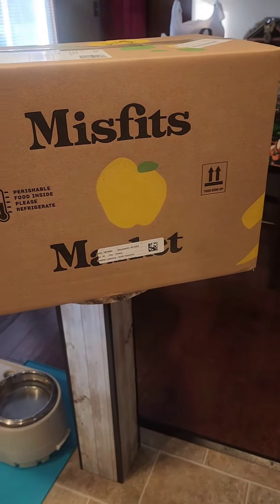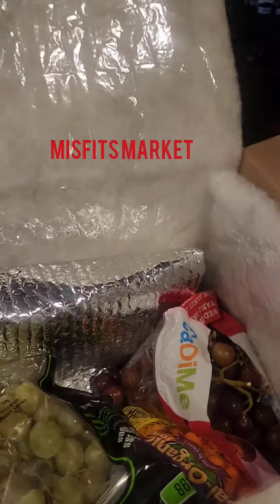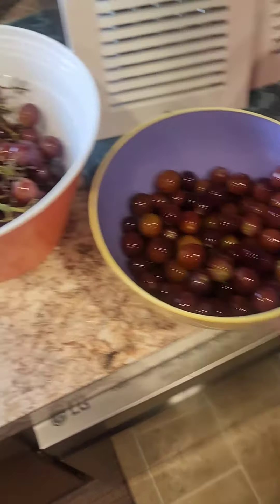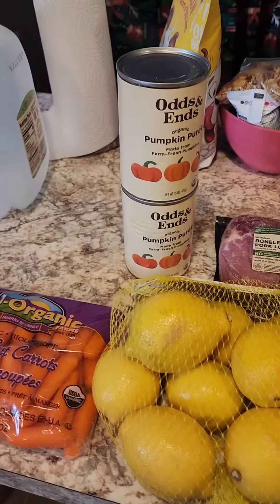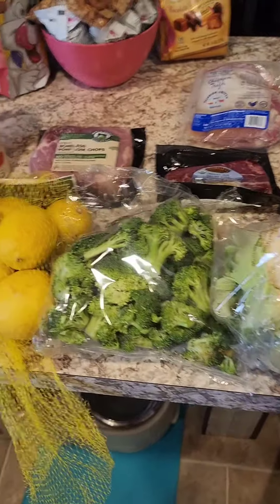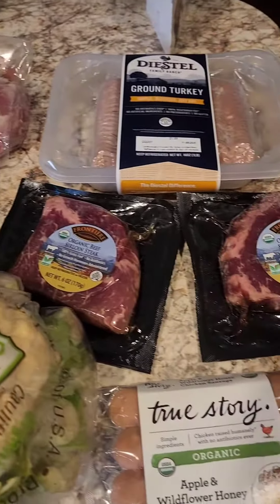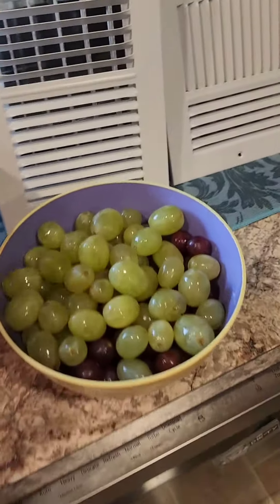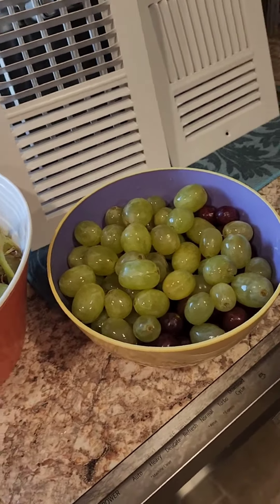Misfits Markets unboxing. use my code below to save $20 on your first order! COOKWME-BO8SKPSLQQI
my first box was amazing!!
use my code to save $20

pumpkin puree is great for bulldogs!!

misfits market!! save $20
COOKWME-BO8SKPSLQQI